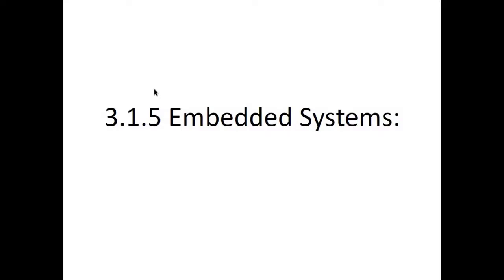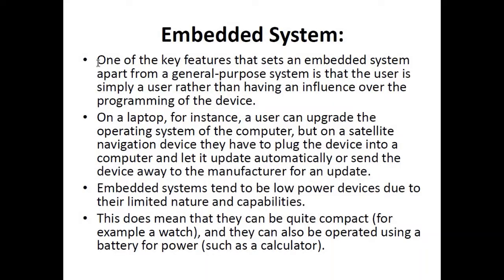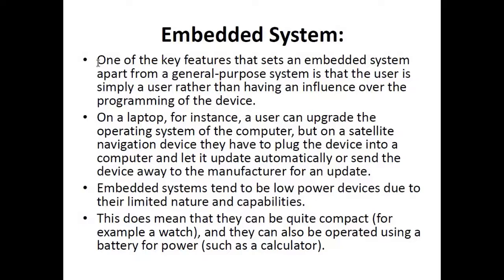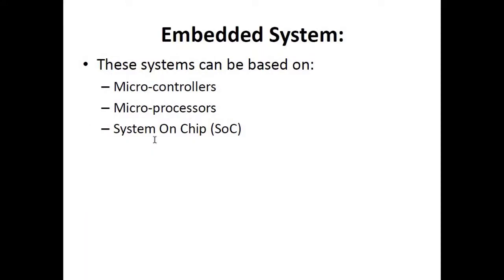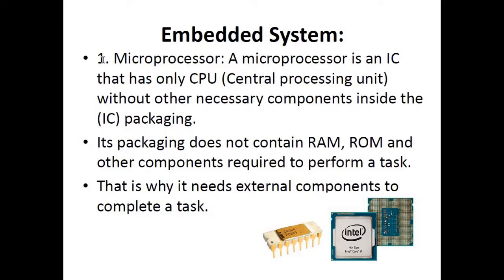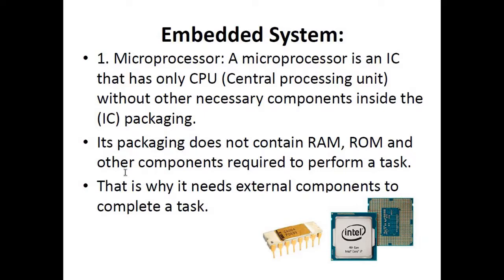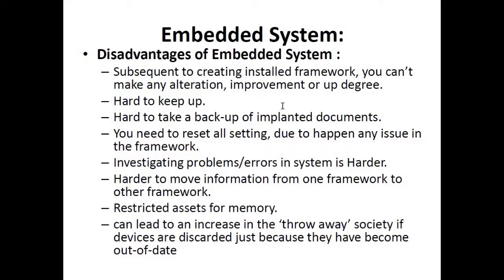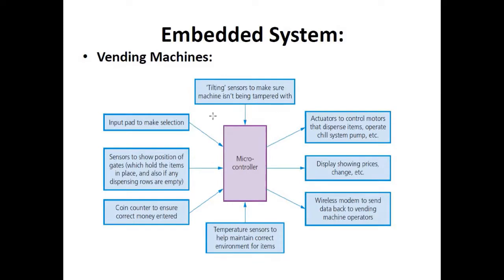3.1.5 Embedded Systems-Part 3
This lecture comprises of Section 3.1.5 Embedded Systems of Cambridge O-level Computer Science 2210